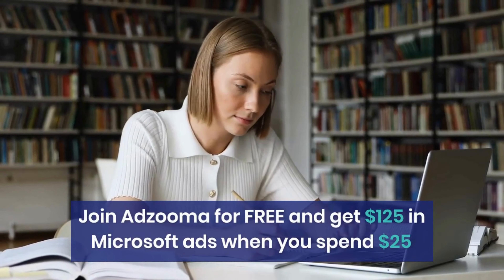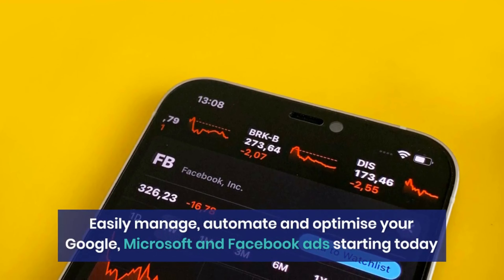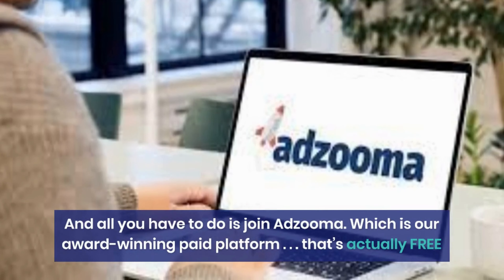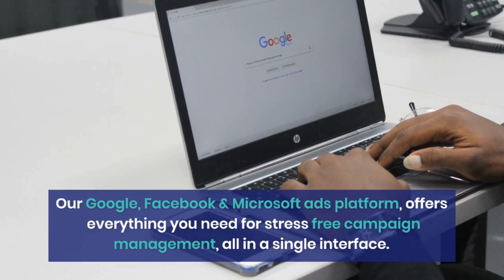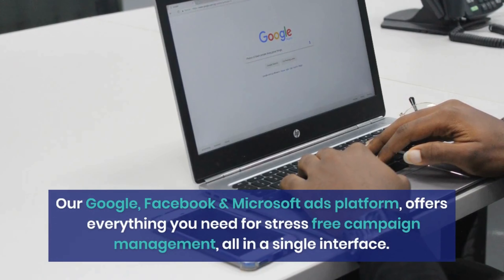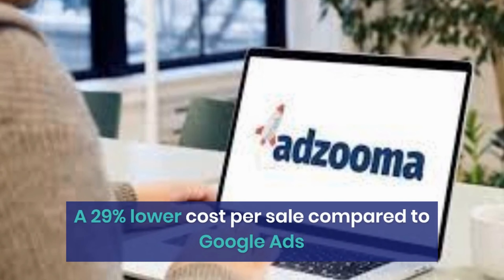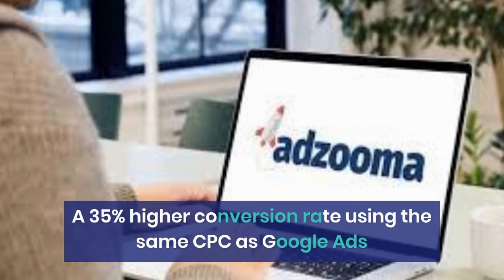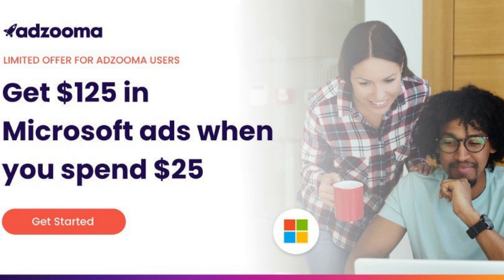Adzooma Review 2023 / $125 Microsoft Ads Coupon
If you haven’t tried Microsoft ads yet, now is a great time to start.

Because thanks to our special partnership with Microsoft, we are excited to offer you $125 in free ads when you spend $25. (New Microsoft ad accounts only)

So you get 5 times your ad spend and a whole new stream of targeted, potential customers.

And all you have to do is join Adzooma. Which is our award-winning paid platform . . . that’s actually FREE.